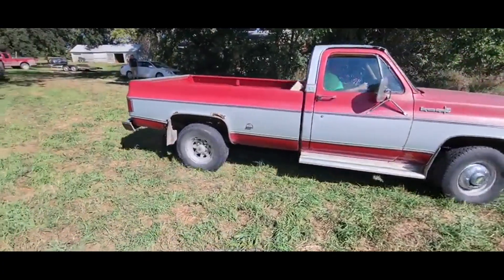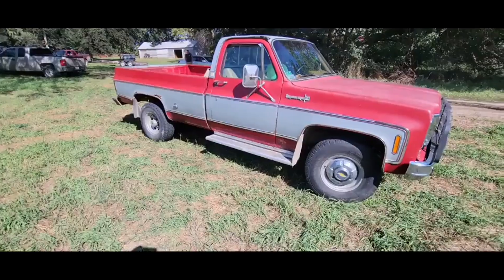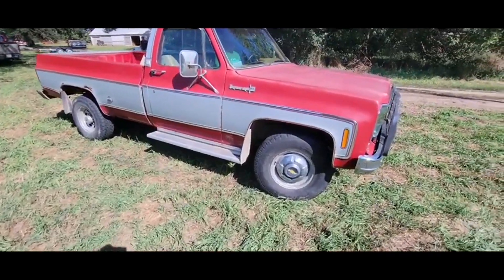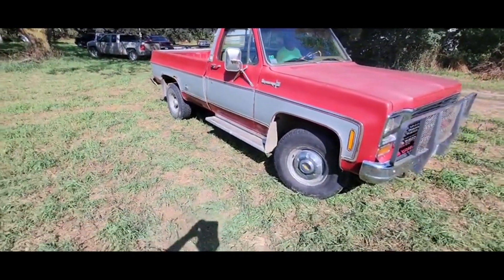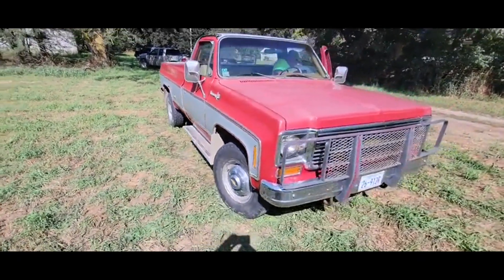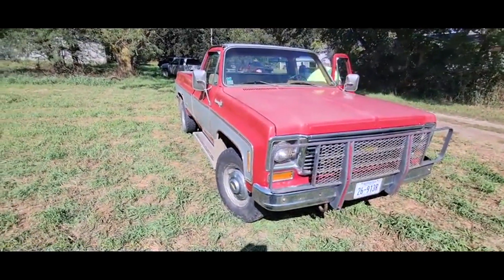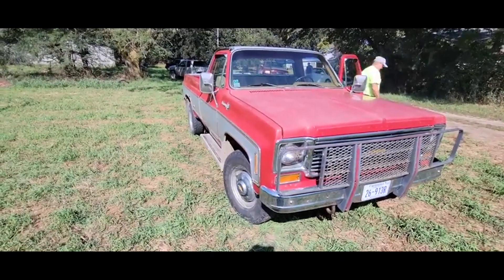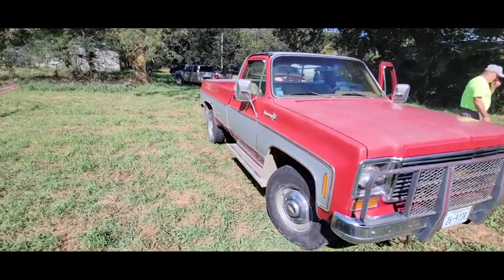1974 CHEVROLET CHEYENNE SUPER 20 For Sale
Estate Auction.
1974 Chevy Cheyenne Super 20.
Starts runs, and drives.
Title in hand.
Starts, run, and drives.
4x4 works the way it should.
Body is very straight.
Has some rust in the typical areas for this model.
Truck is in extremely good condition for its age.
Includes the pictured topper.
See all pics and videos.
Engine sounds good with no knocking sounds.

This is a live and online auction. Simulcast bidding starts at 12:30pm CST. Online winning bidders will pay a Buyer's Premium of 7.5%. Live bidders will not pay a buyer's premium.

HOW TO PAY: Online Buyers – Electronic Check (which is free). Payment must be completed within 24 hours of invoicing. Payment Instructions will be emailed to you. Payments not received within 24 hours of invoicing will be assessed a late fee of $50 per day. Payment is not contingent on buyer obtaining financing.

If you are bidding on behalf of someone else and are high bidder, there will be a $100 fee to do a name, e-mail, address, phone and billing change in our system. All communication will be sent to the winning bidder.

TAX: Nebraska Sales tax will be charged unless (a) you are buying a vehicle, trailer, or boat (b) you are tax exempt or (c) you are buying an item eligible for tax exemption. Options B & C require a completed  Form 13 along with your payment.

Currency Type: USD

*Items must be paid for prior to picking them up.

LOAD-OUT: Skid loader load-out available on sale day only. Items too large to load with skid loader will be up to buyer to arrange loading. Pick up must be completed within 14 days or item is surrendered to the seller and no refund will be given to buyer. Auction company & seller are not responsible for theft or damage of any item once sold.

*All items are being sold AS-IS, WHERE-IS with NO WARRANTY or Guarantees whether written or implied
*R.E.S.T. Ag & Auction. will not guarantee hours or mileage of items to be correct.
*R.E.S.T. Ag & Auction. will not accept any returns or grant any refunds.
*It is the responsibility of the buyer to bid based on their own conclusions and inspections.
*R.E.S.T. Ag & Auction is not responsible for any internet failure or disruptions in internet service.
*Any announcements made the day of the sale will supersede any information previously stated whether written or verbal.